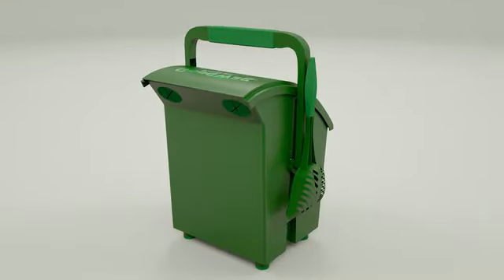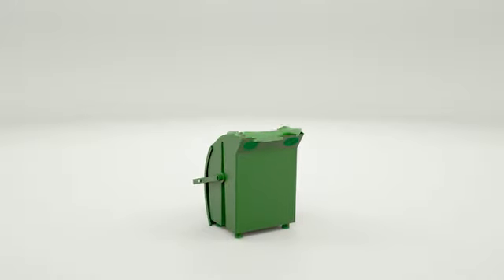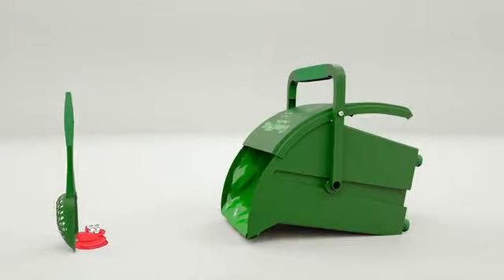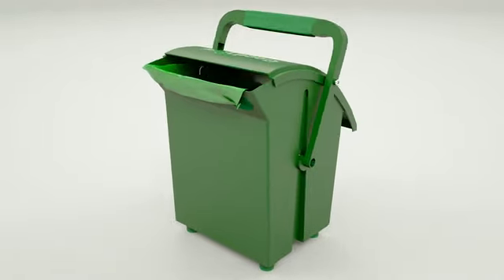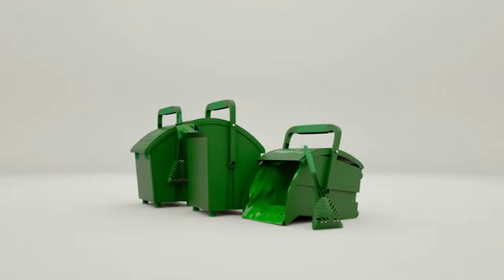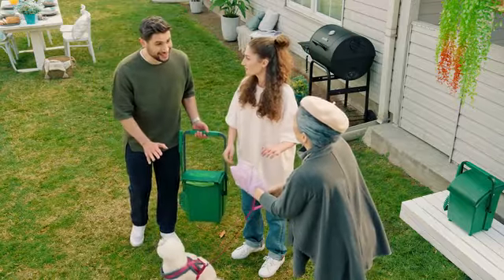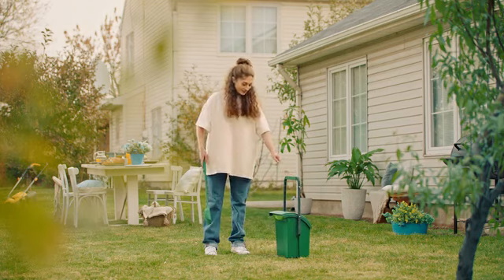PooPail: World’s only 2-in-1 solution for cleaning dog poop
Pick up and store your dog's waste for up to a week! No smell, no hassle. No more poopy days! Keep your hands, yard, and pooch clean.

No more bending over, trying to fit a monster doodie in a tiny bag, or naively walking around and getting poop on your shoes!
For the first time ever, picking up dog poop in the yard is just a flick of the wrist!

Sure, you could bend over like all the other hoomans. Or you could use PooPail’s practical 2-in-1 design, helping you scoop waste directly into the dog poop pail.